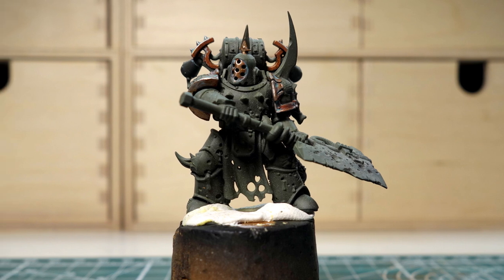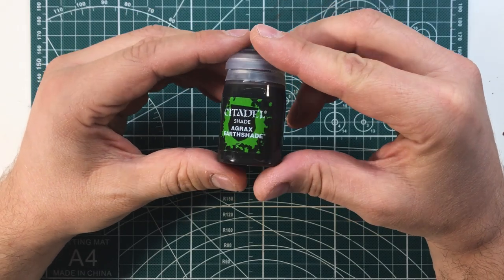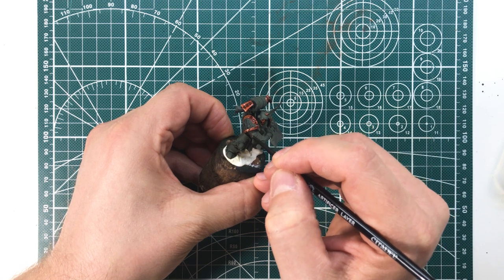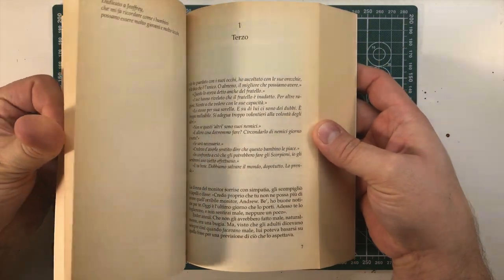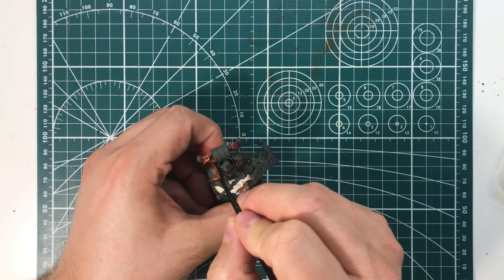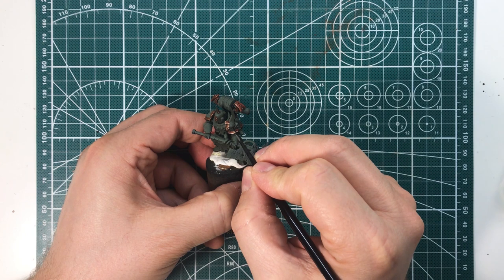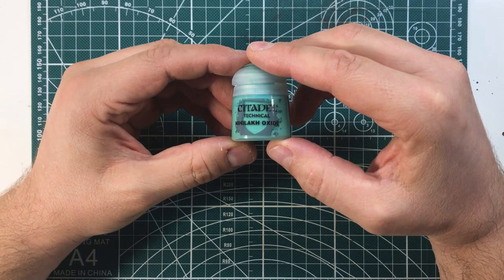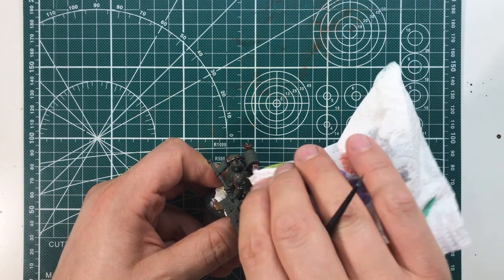Death Guard: how to make a copper effect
In this video we are going to make a copper effect for the Warhammer Death Guard miniatures.

Below, all the products illustrated in the video, step by step:

MINIATURE
Set "Death Guard Plague Marines"

STEP 1 - BASE COLOR
Citadel Screaming bell

STEP 2 - SHADER
Citadel Agrax Earthshade

STEP 3 - HIGHLIGHT
Citadel Brass Scorpion

STEP 4 - LAYER
Army Painter Shining Silver

Step 5 - TECHNICAL
Citadel Nihilakh Oxide